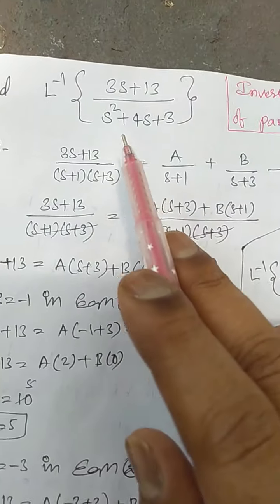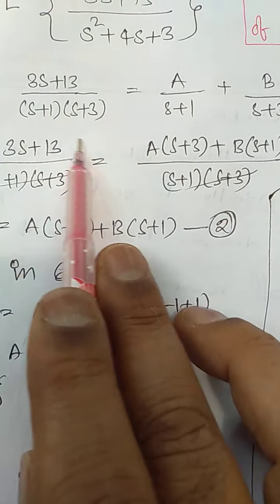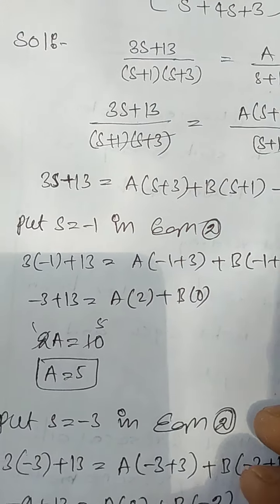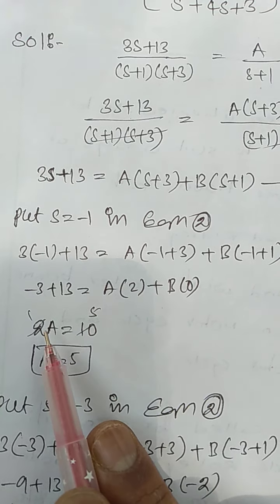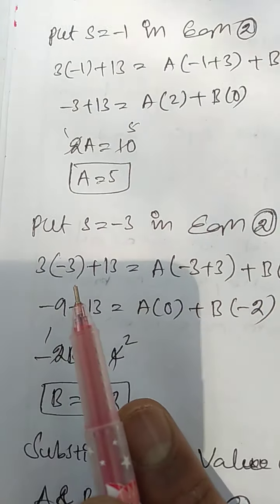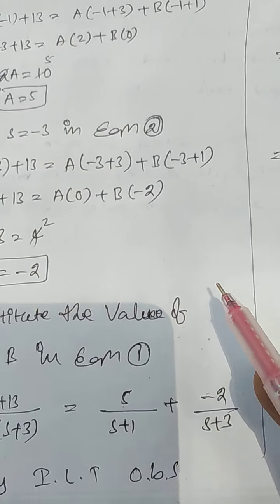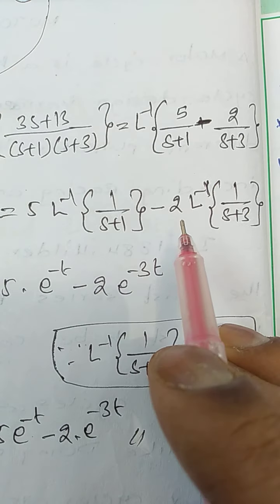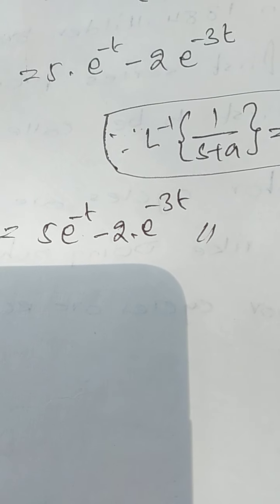I.L.T of partial fractions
IV SEM MATHS